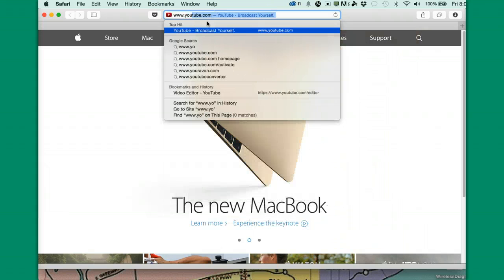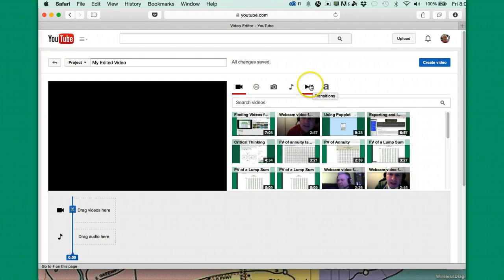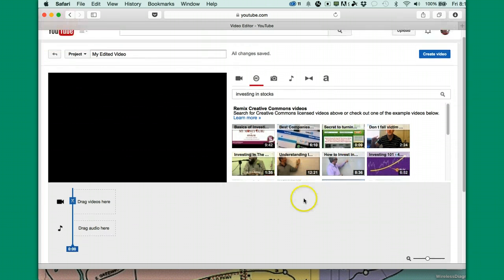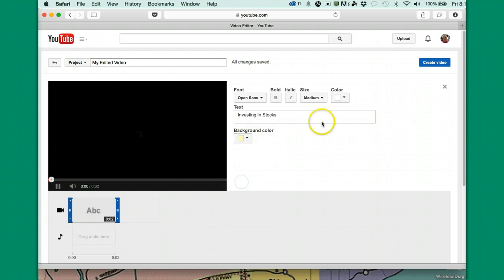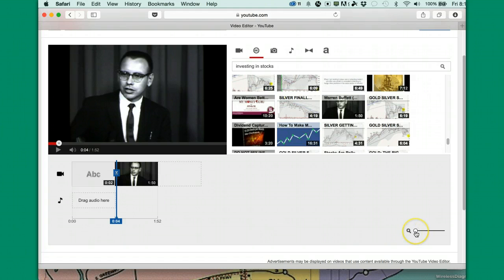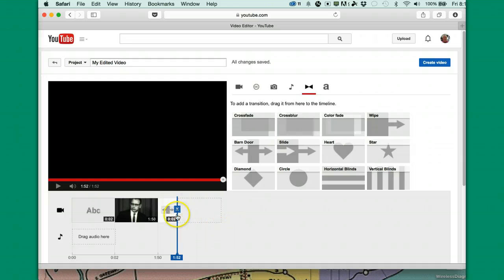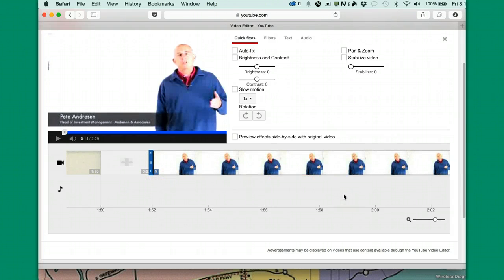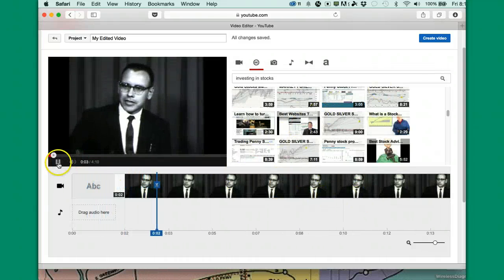Finding and editing videos with YouTube Editor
Part 2 of a 3 part video tutorial showing how to find YouTube videos, use the editor to select just the portions you want, splice videos together.